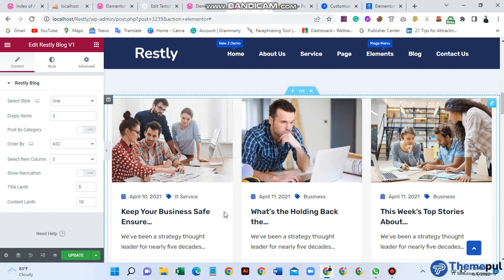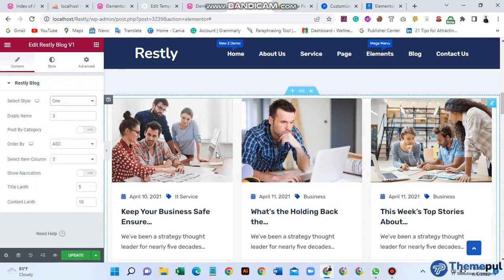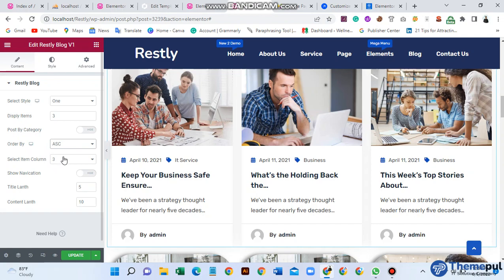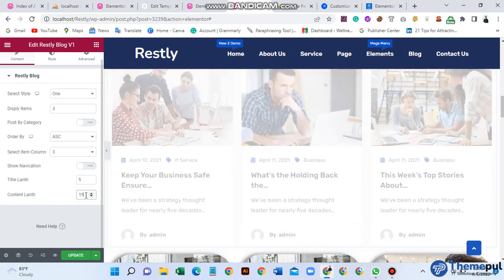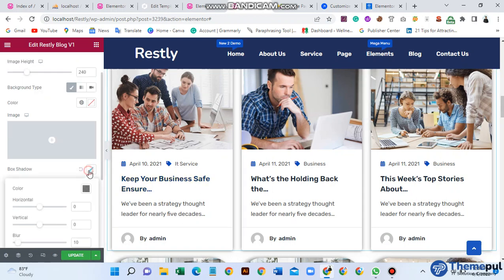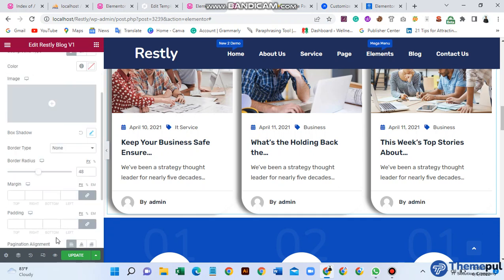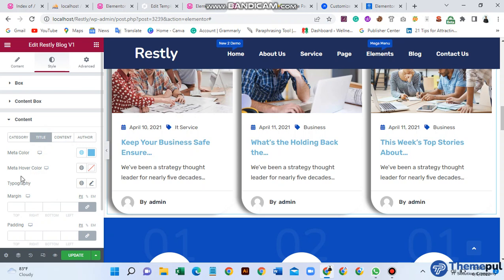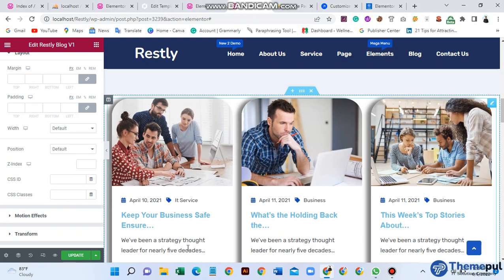Restly Blog Verson one Widget Settings Process To Create Your Design